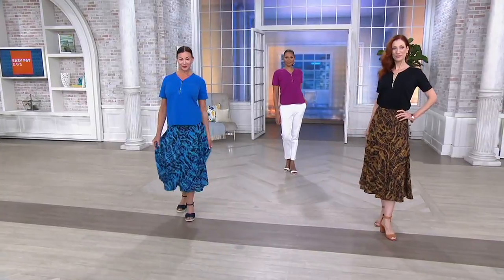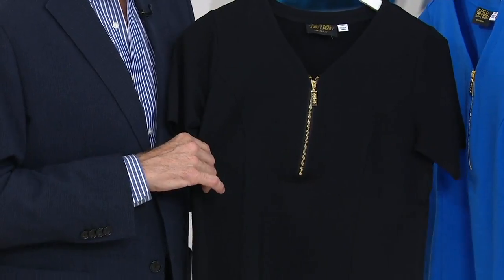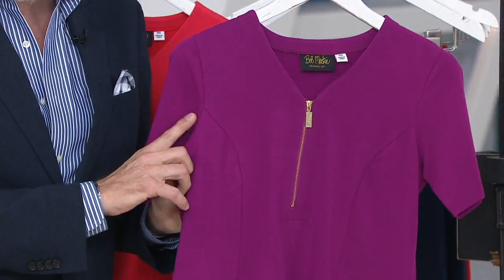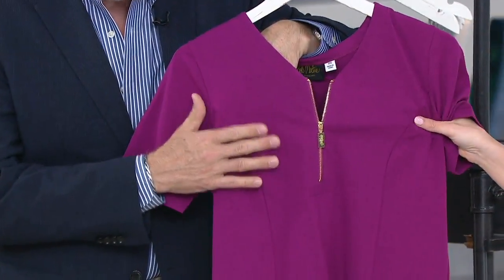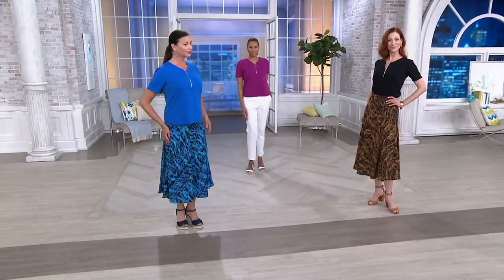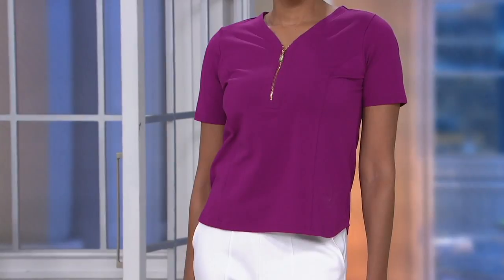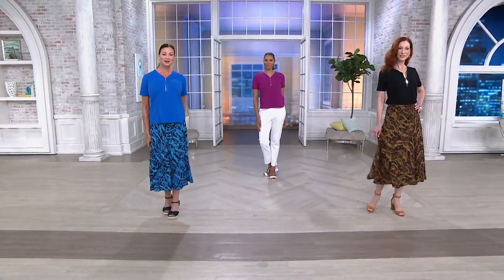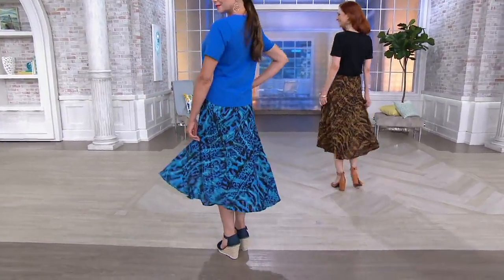Bob Mackie Essential V-Neck Zip Short Sleeve Tee on QVC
Bob Mackie Essential V-Neck Zip Short Sleeve Tee

More than just an essentially soft comfy knit tee, this piece uses princess seams to offer a fabulous fit and zipper detail for added flair. From Bob Mackie.